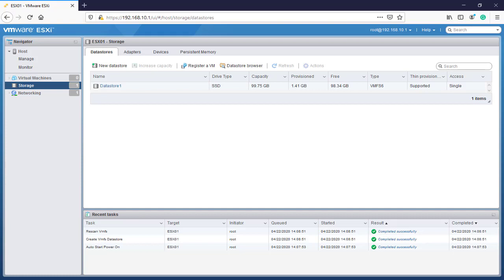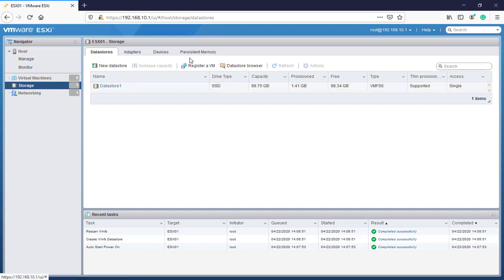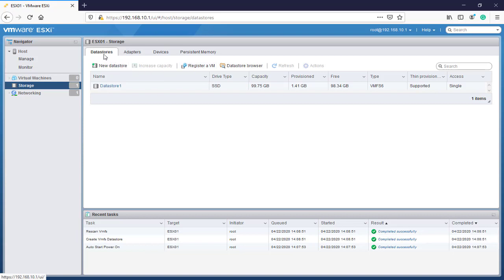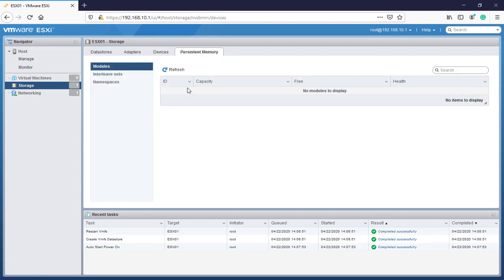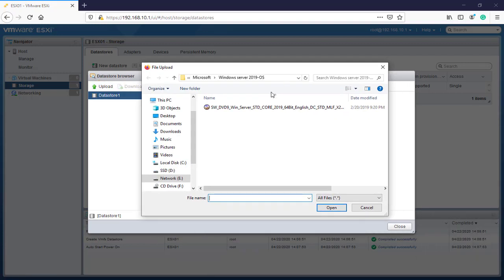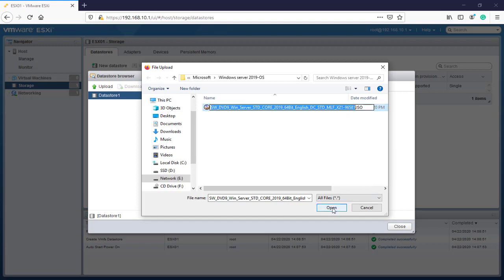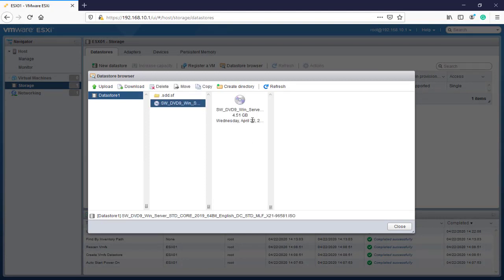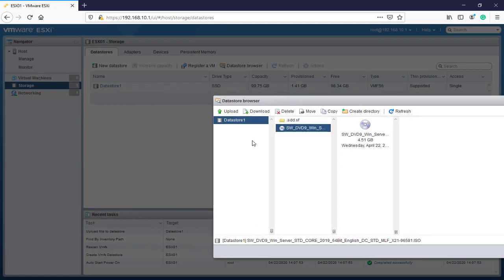How to upload ISO image to VMware 7 datastore: upload iso to esx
Watch full VMware vSphere 7 Foundations (VCP) high-rated course to virtualizing your servers.

GNS3 & EVE-NG image collection
EVE-NG Training Course with LAB

𝐮𝐩𝐥𝐨𝐚𝐝 𝐈𝐒𝐎 𝐟𝐢𝐥𝐞 𝐭𝐨 𝐯𝐂𝐞𝐧𝐭𝐞𝐫
You can 𝐮𝐩𝐥𝐨𝐚𝐝 𝐢𝐬𝐨 𝐭𝐨 𝐞𝐬𝐱𝐢 from your local computer. You can do this which we call it to 𝐮𝐩𝐥𝐨𝐚𝐝 𝐟𝐢𝐥𝐞 𝐭𝐨 𝐯𝐦𝐰𝐚𝐫𝐞 𝐝𝐚𝐭𝐚𝐬𝐭𝐨𝐫𝐞 when a virtual machine, host, or cluster does not have access to a datastore or to a shared datastore that has the guest operating system installation media that you require.
 So here in esxi we will say DataStore browser. And here we can register a VM that means we can install the new virtual machine here. we can say a new datastore.
We can install the new datastore like our previous lesson and here is the adapter, devices this is again persistent memory.
So we'll go back to DataStore and we'll browse the DataStore and here will say upload a file to datastore. And here I'm going to actually 𝐮𝐩𝐥𝐨𝐚𝐝 𝐢𝐬𝐨 𝐭𝐨 𝐞𝐬𝐱𝐢, which is Windows Server 2019 core or desktop experience edition. So we'll say open and as you can see, it will upload the file to ESXi now we successfully uploaded our ISO file for Windows Server 2019. This is how we can 𝐮𝐩𝐥𝐨𝐚𝐝 𝐢𝐬𝐨 𝐭𝐨 𝐞𝐬𝐱𝐢. And of course on your Vcenter server with the same window here. upload iso to esx